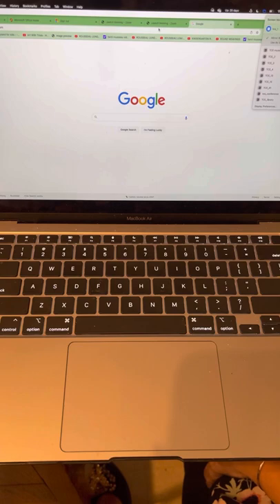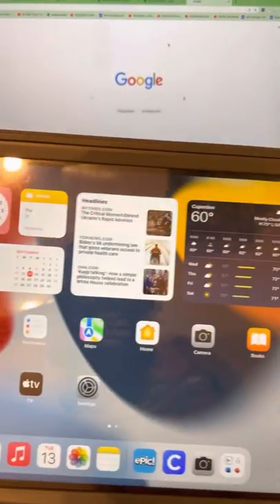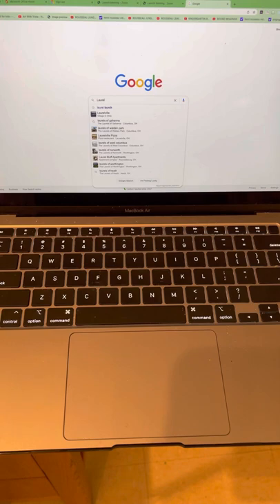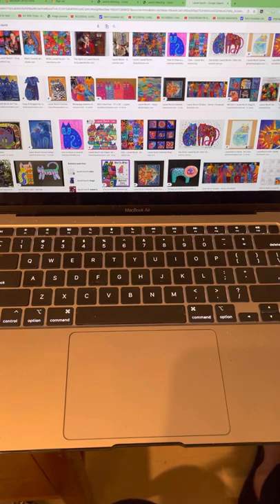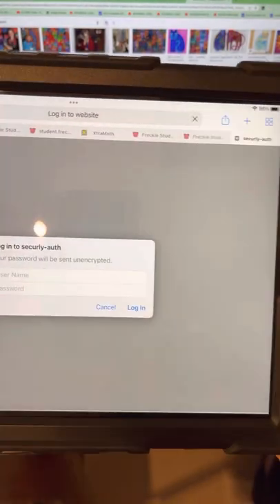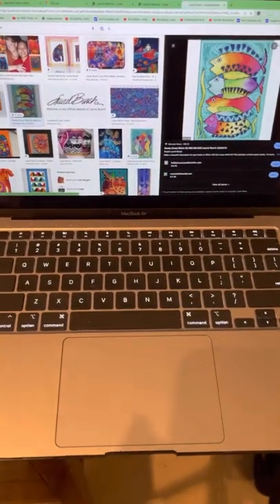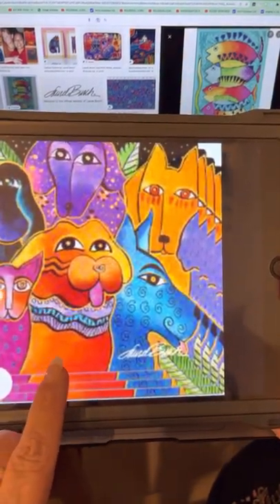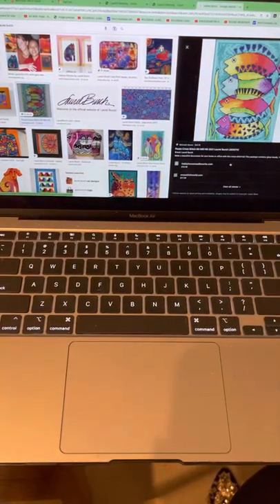Laurel Burch 3rd grade instructions